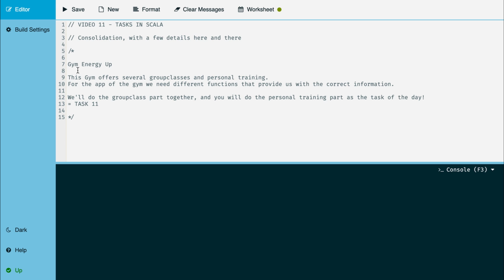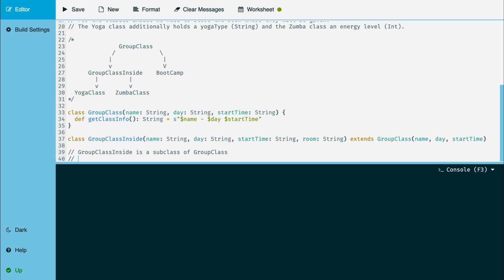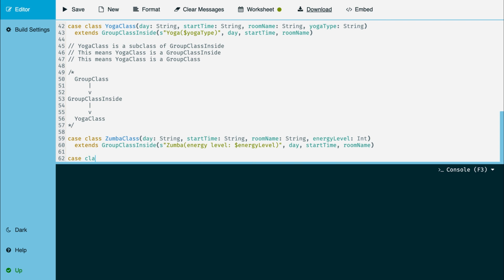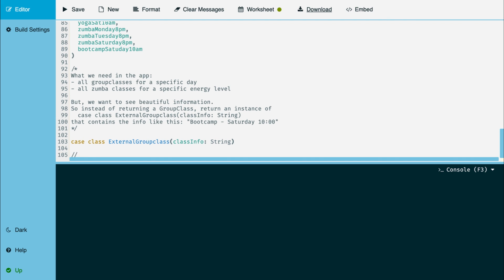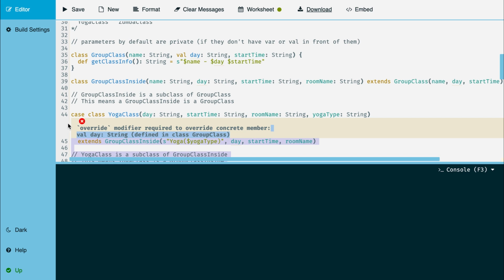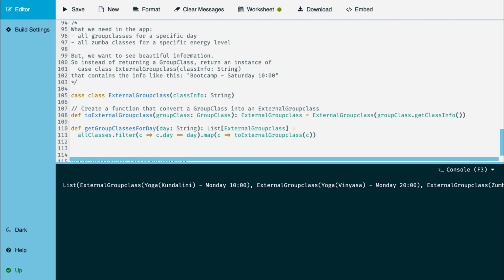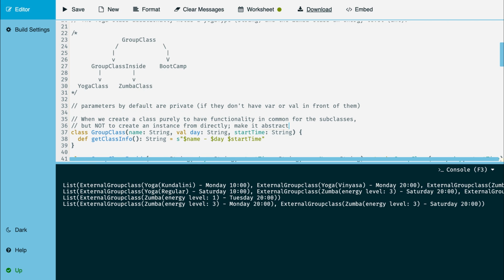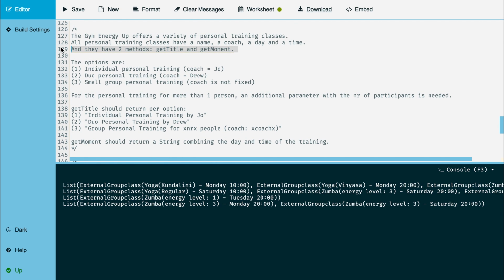Tasks in Scala - 11 | Practicing with concepts you already know :)